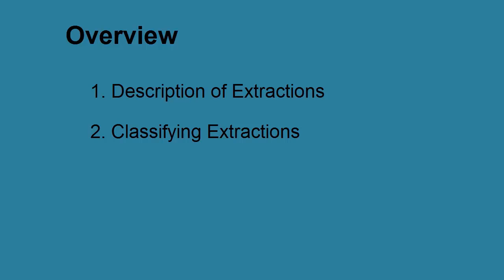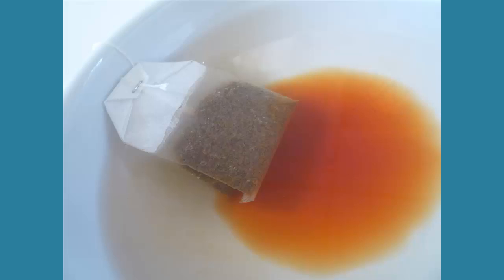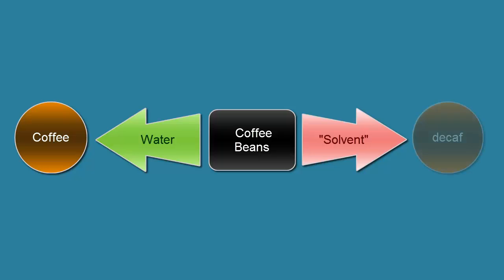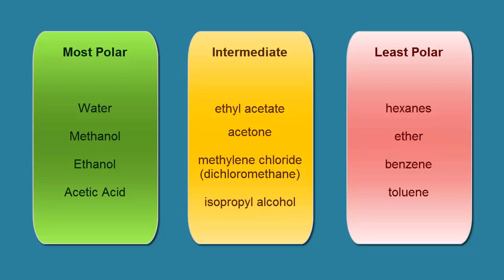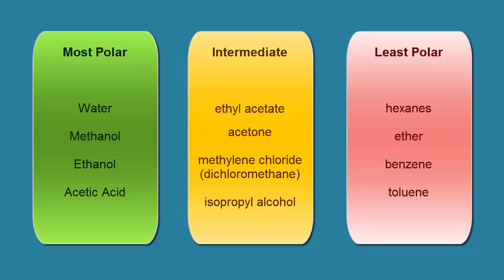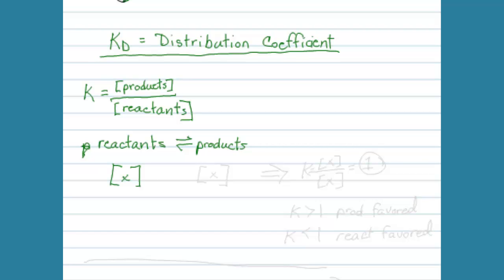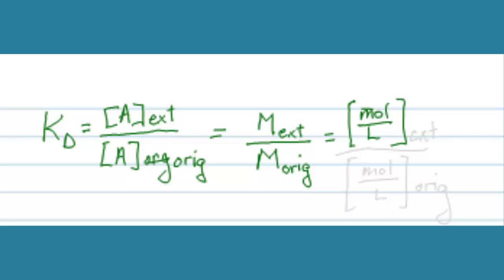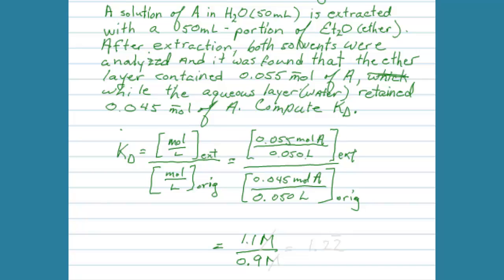Extractions Part I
Extractions Theory